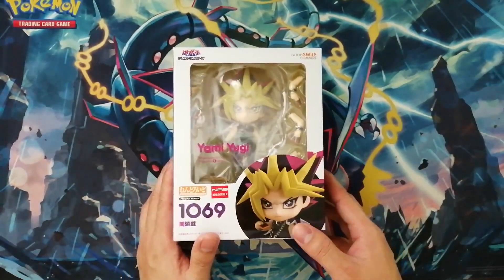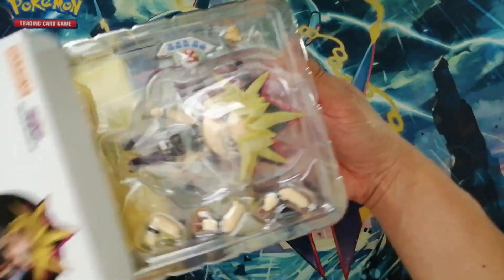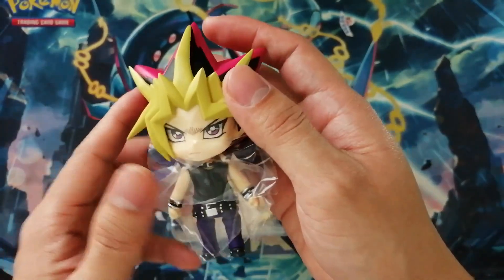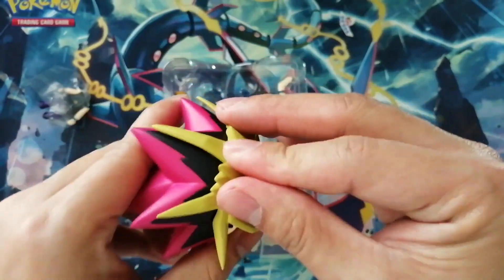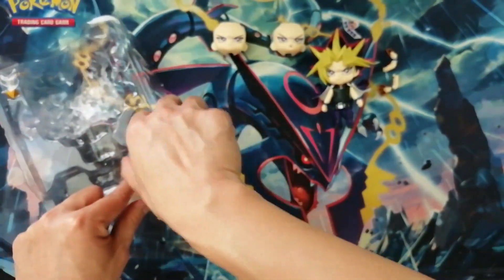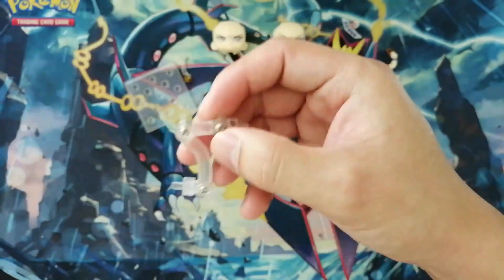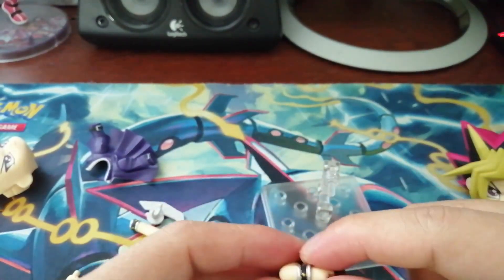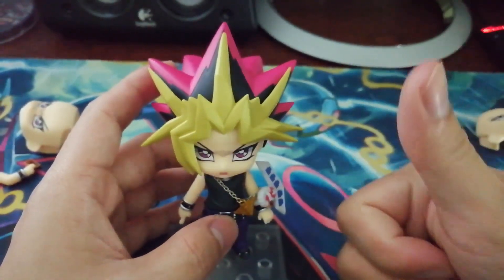Nendoroid Yami Yugi [Yu-Gi-OH!] Unboxing & Overview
Known as Dark Yugi in the manga and Japanese versions, and also referred to as the Nameless Pharaoh Gets his debut on todays Unboxing Video

This Nendoroid is so cool I'll Rate this nendoroid a 7.5/10